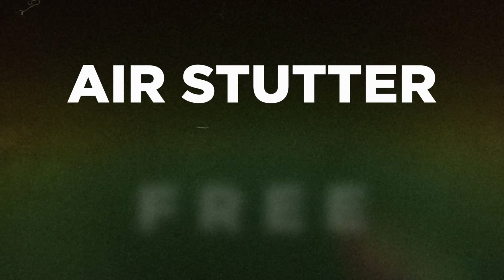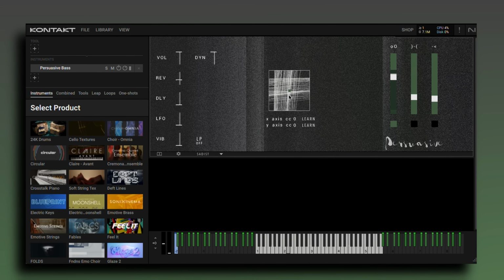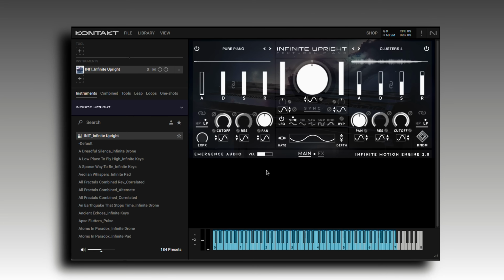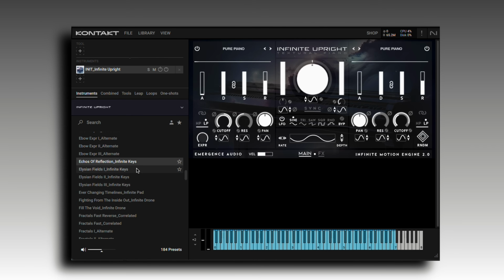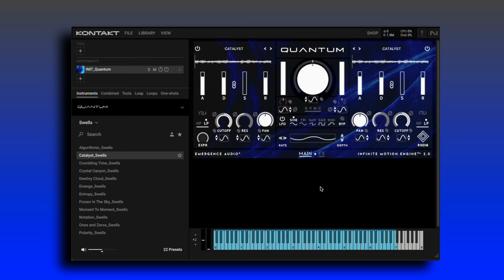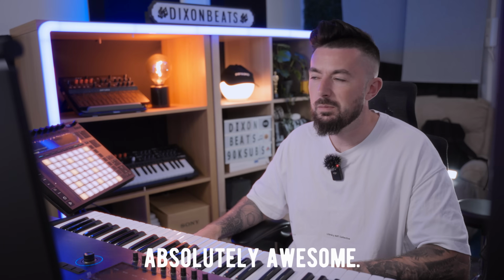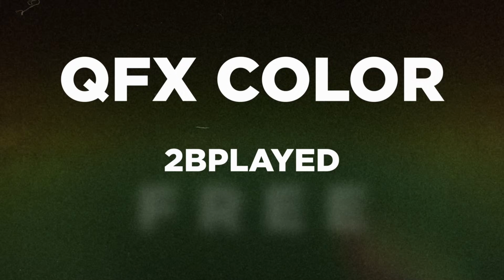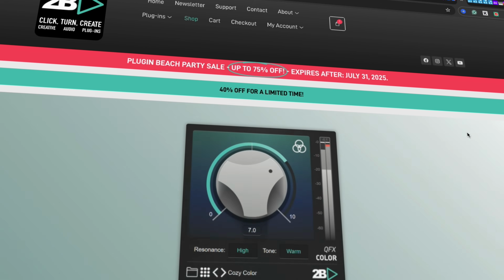3 VST Freebies, Cymatics Tour, Plugin Deals & MORE!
3 VST Freebies, Cymatics Tour, Deals & MORE!

3 VST Freebies, Cymatics Tour, Deals & MORE!